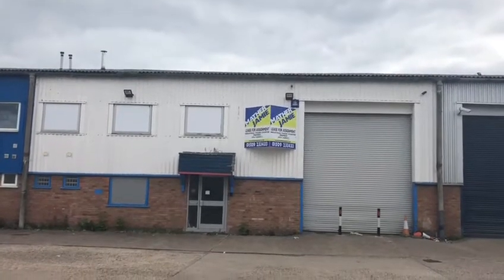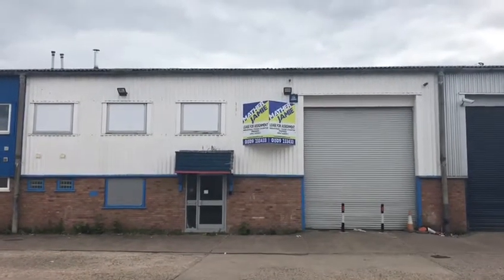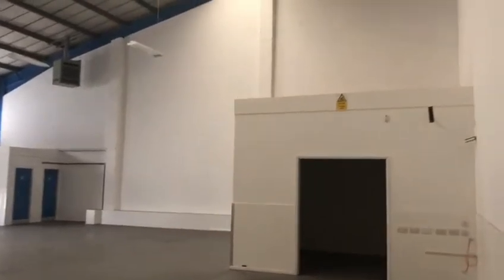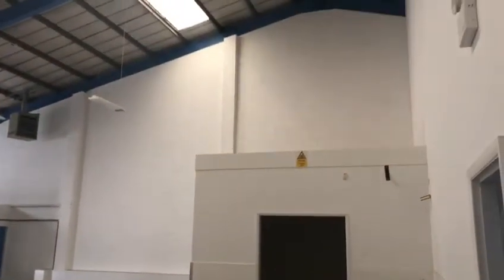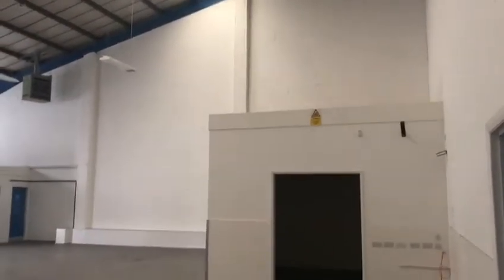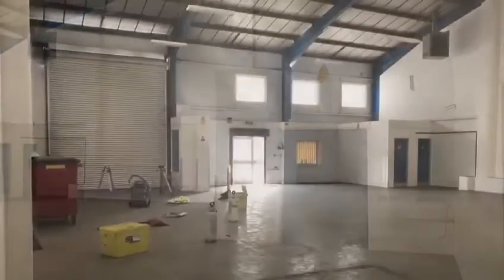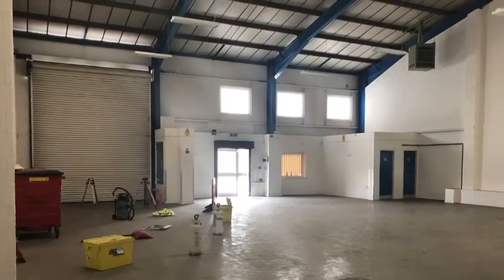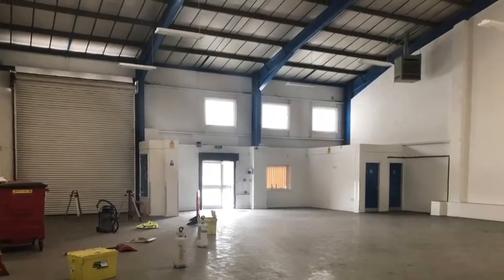33 Jubilee Drive, Loughborough, LE11 5XS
Video walk through of this industrial unit within the main Belton Road Industrial Estate.